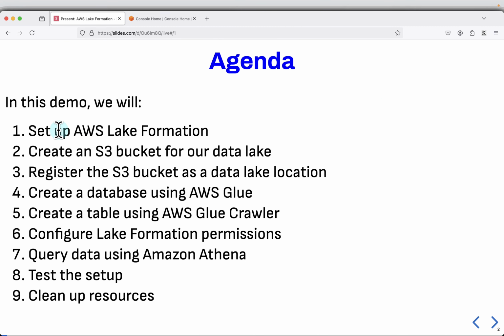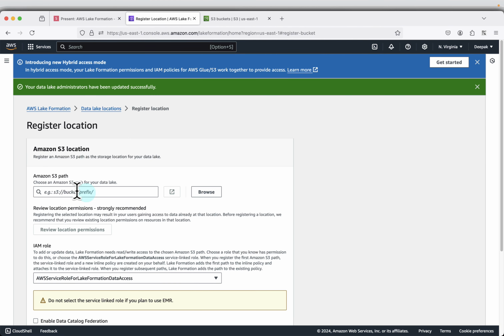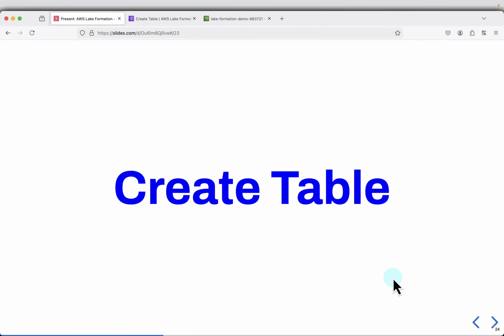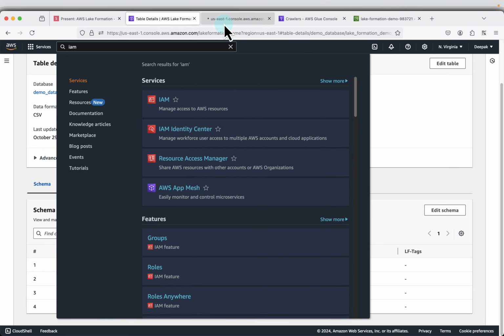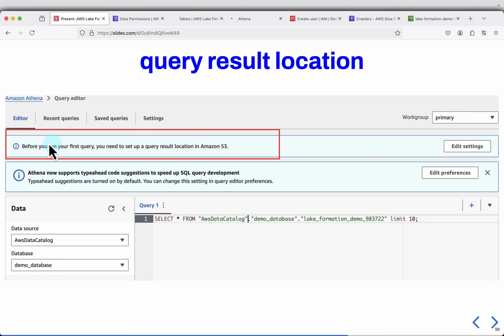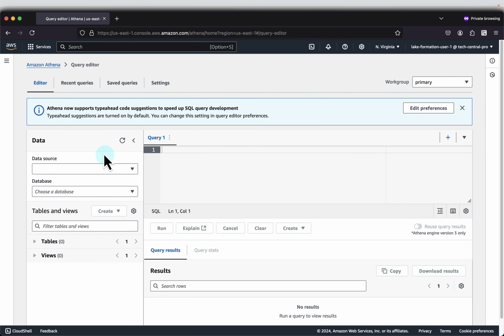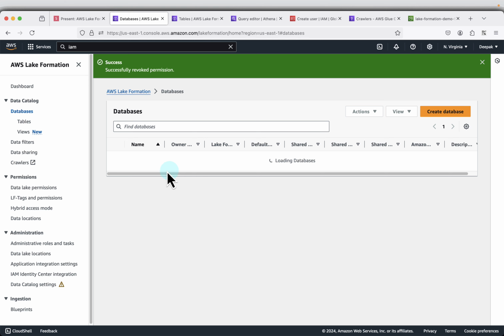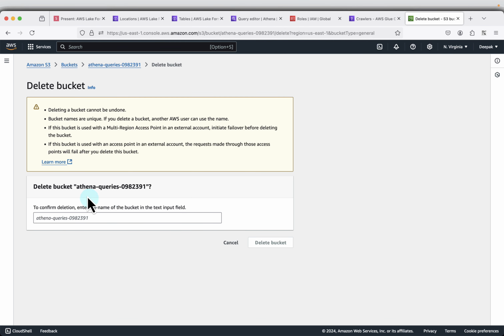AWS Lake Formation Hands On - V1